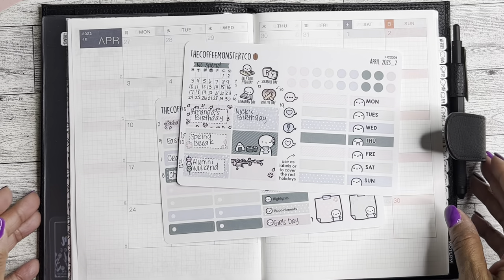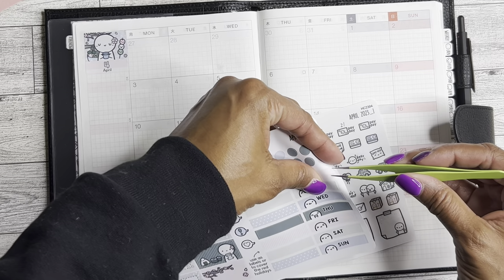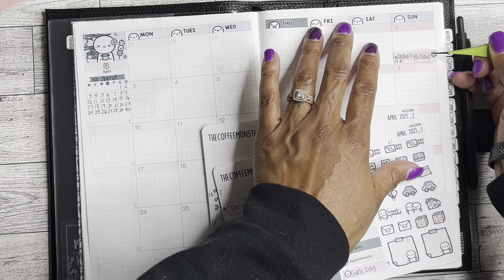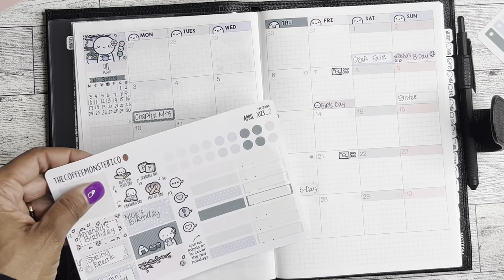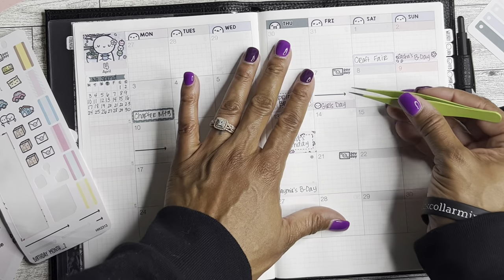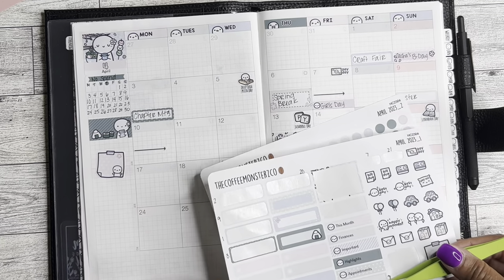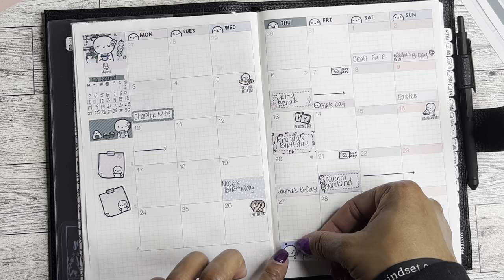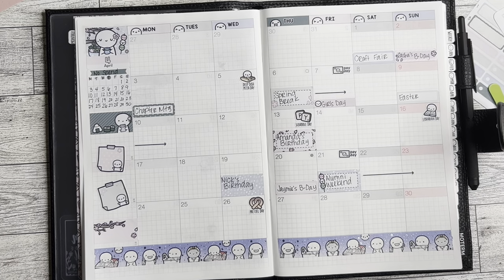Hobonichi Cousin April Monthly Plan With Me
April monthly layout plan with me in my Hobonichi Cousin featuring stickers from thecoffeemonsterzco.

msha.ke/brandijanei